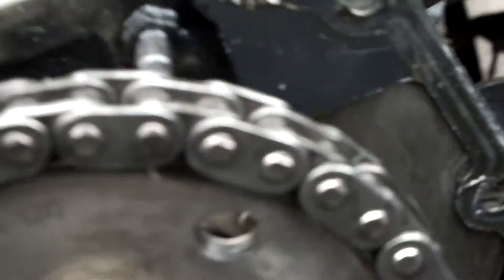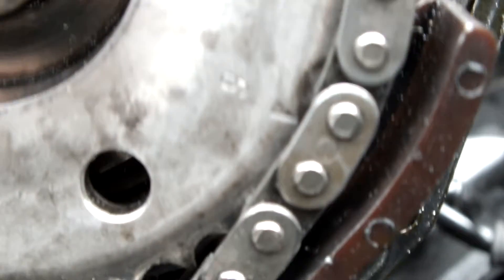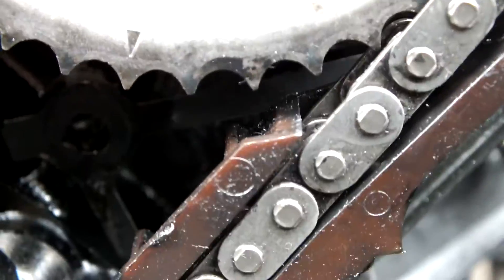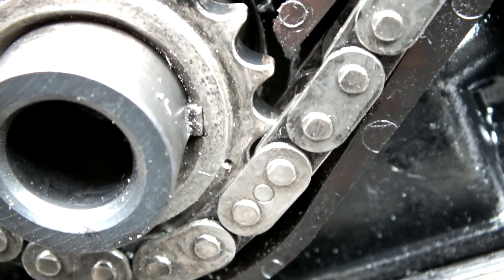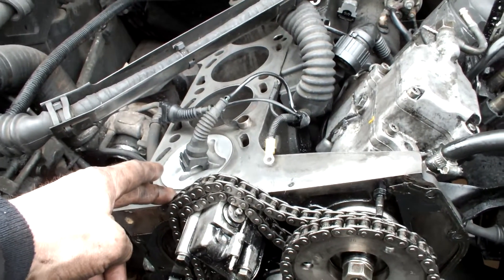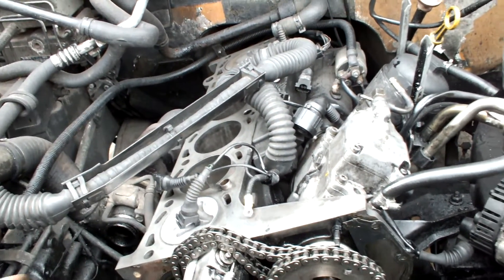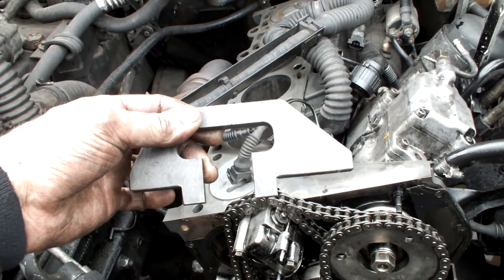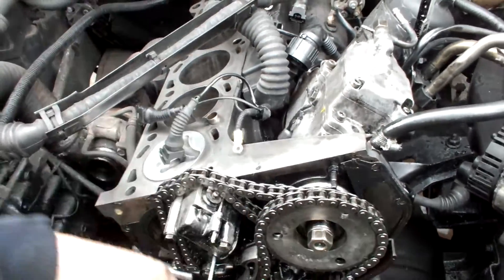P 38 timing issue Pt 13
Fitting the lower timing chain in position and attaching the fuel injector pump ready to fit the head